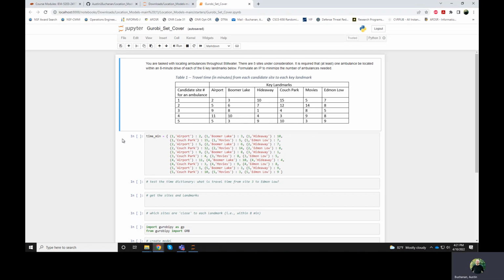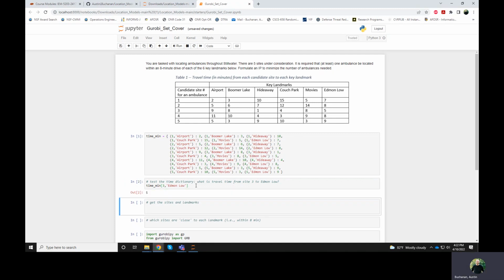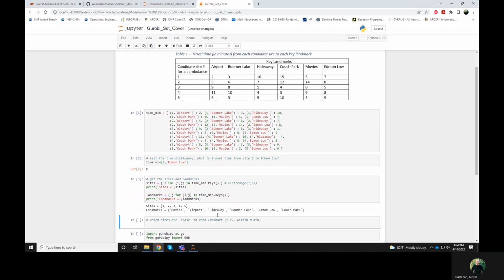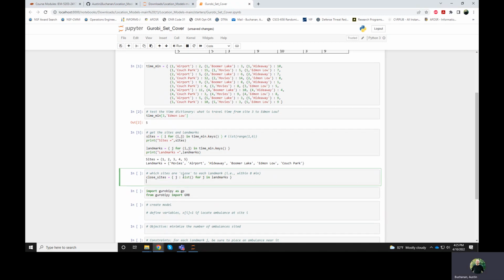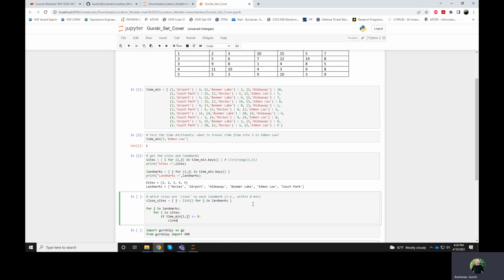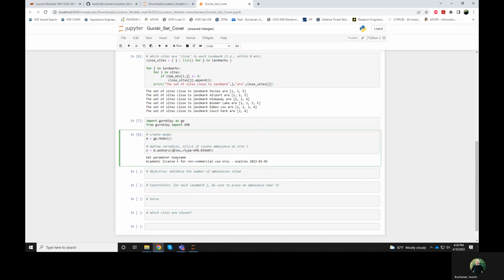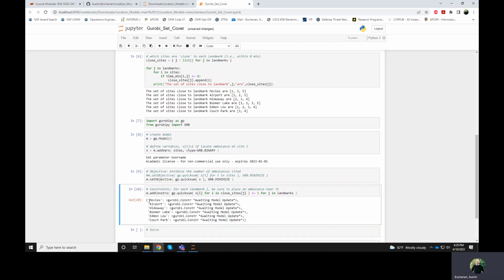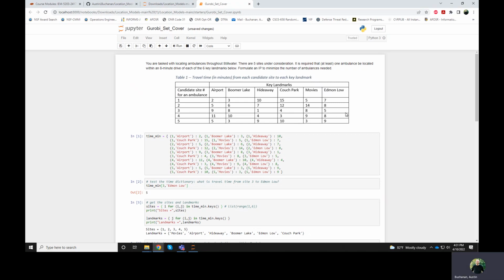Gurobi Set Cover